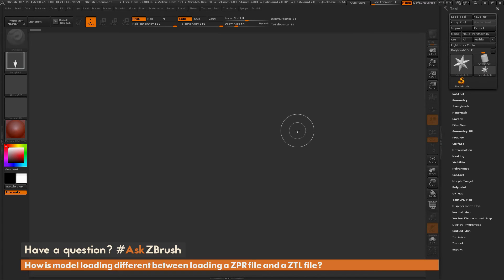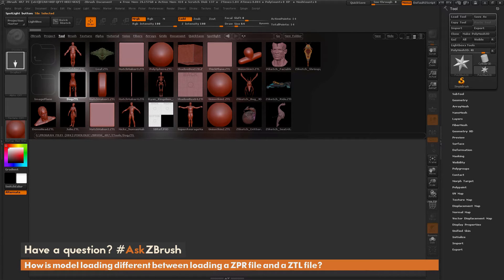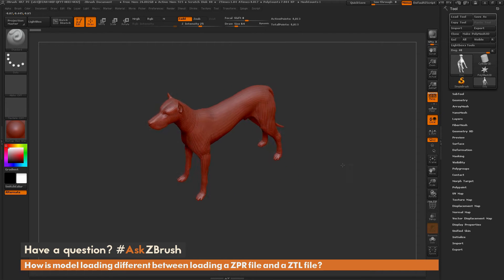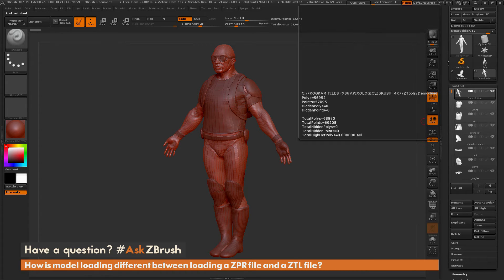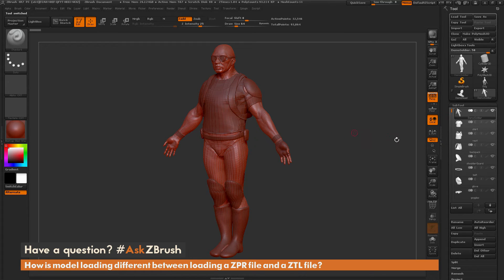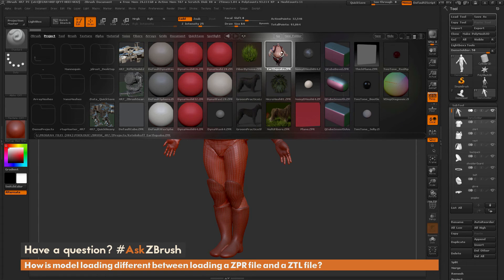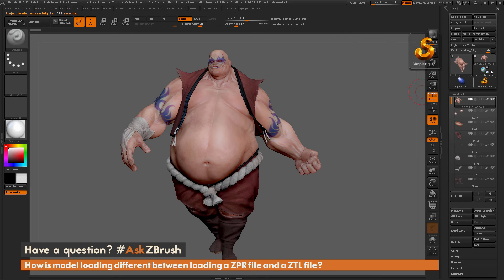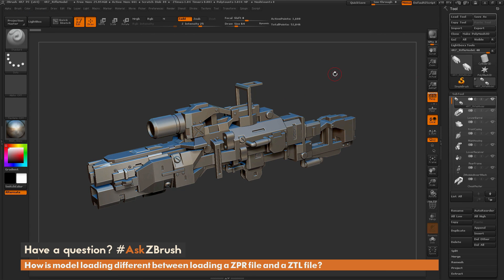AskZBrush - "How is model loading different between loading a ZPR file and a ZTL File?"